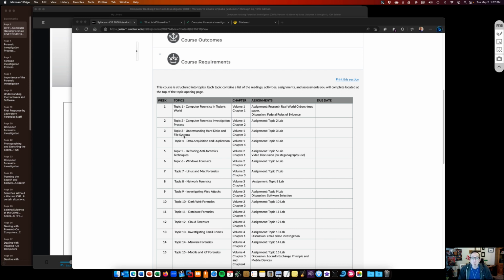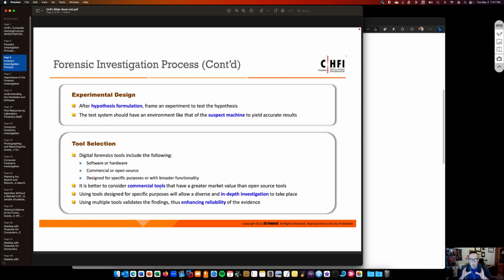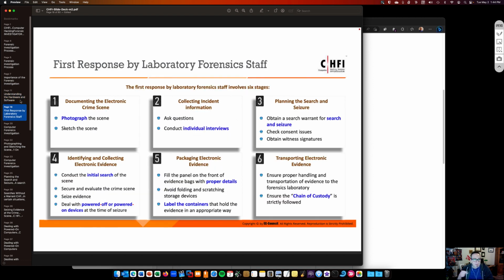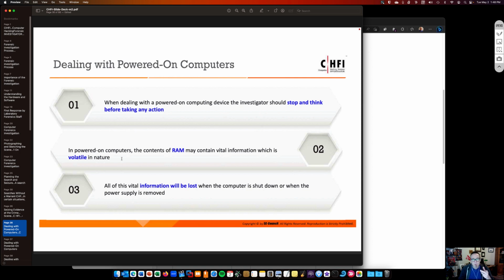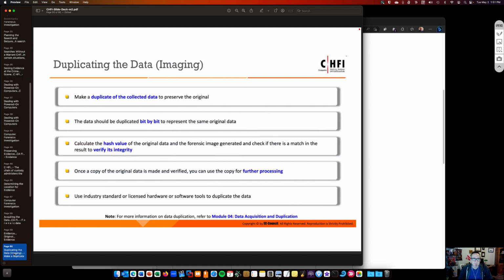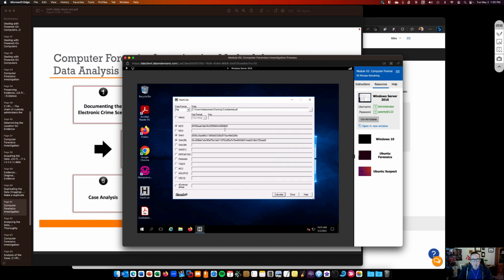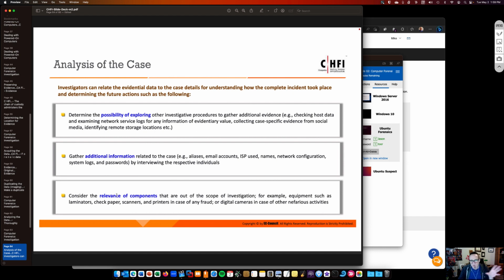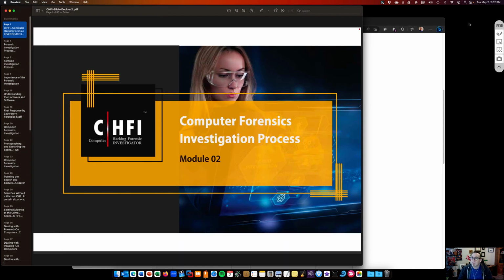CIS 2808 v2 Topic2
Topic 2 - Computer Forensics Investigation Process